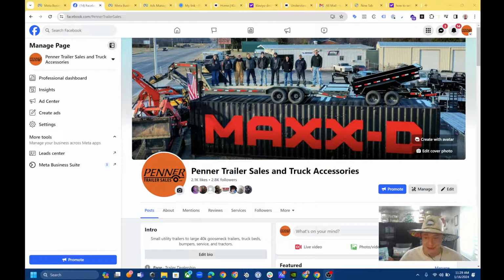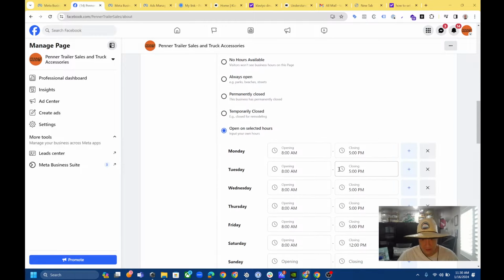How to Adjust Your Hours on Your Facebook Business Page.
Learn How I Edit Facebook Page Business Hours in this Video.

**Navigating to Page Hours:** Starting with the basics, I show you how to access and edit your page hours directly within the Facebook interface.

- Drop your questions or suggestions in the comments below. We're here to help!

Facebook Page Management, Freelancer School, Digital Marketing

As always, we appreciate your support and are excited to see how these tips streamline your Facebook page management.